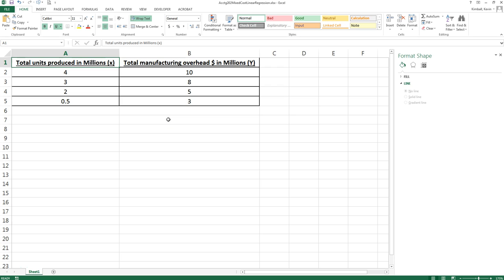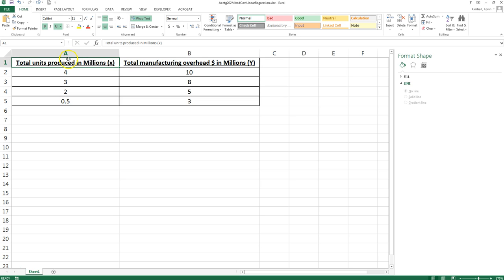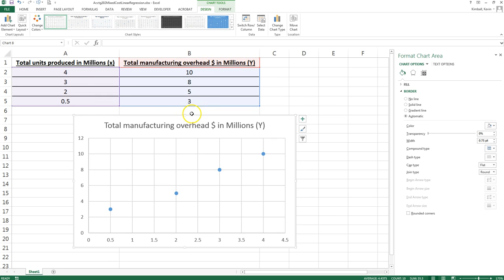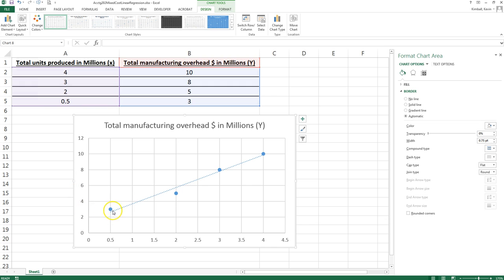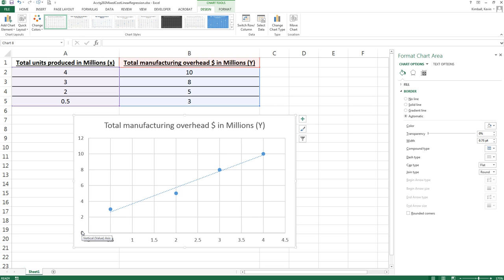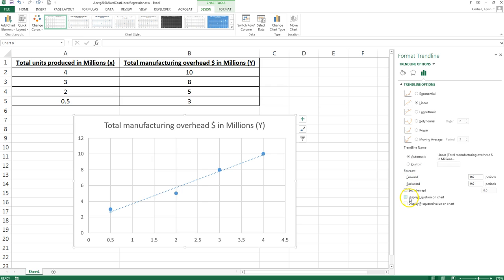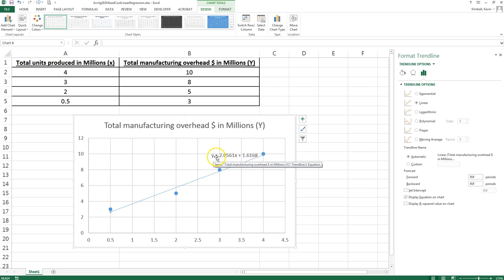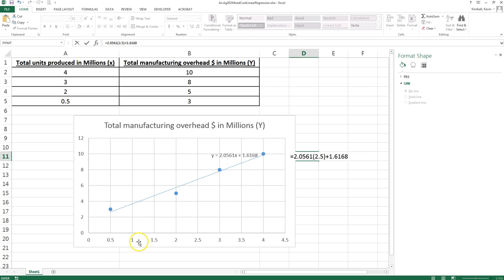Excel Scattergraph of Mixed Cost - Linear Regression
Video created for my introduction to managerial accounting course.  It shows how to use Excel to plot the total cost of a mixed cost (i.e. fixed + variable) on a scattergraph and then compute the linear regression line to arrive at the formula for the mixed cost line Y = a + b(x) where a is fixed cost, b is variable cost per unit, x is the activity and Y is the total cost.